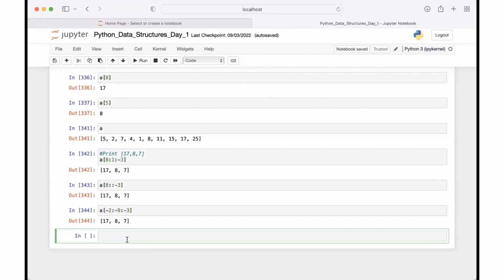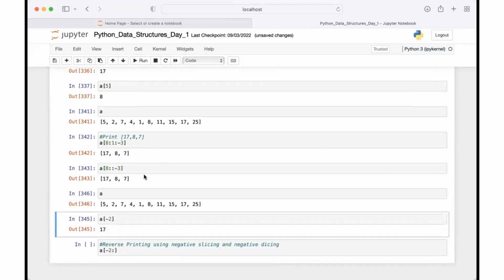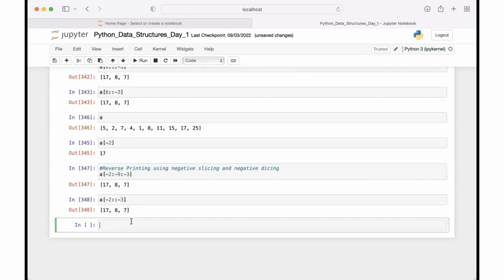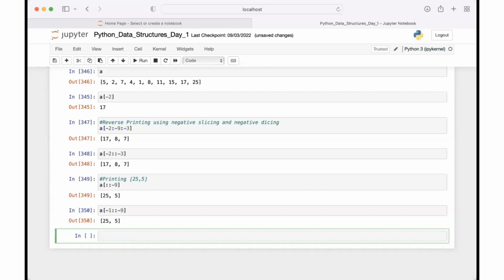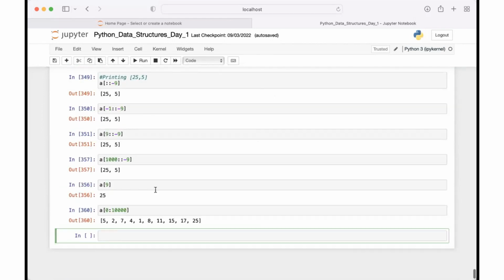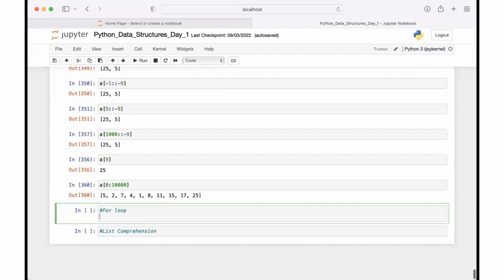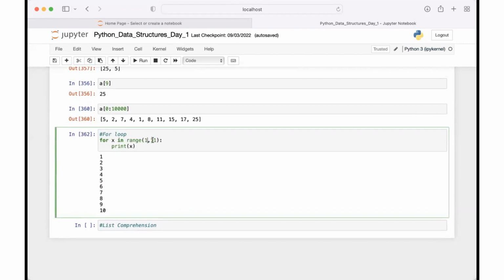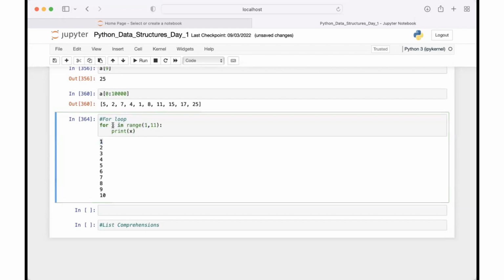9. List Comprehension | Lists | Part -7 | Data Structures in Python | DataEinstein Tech